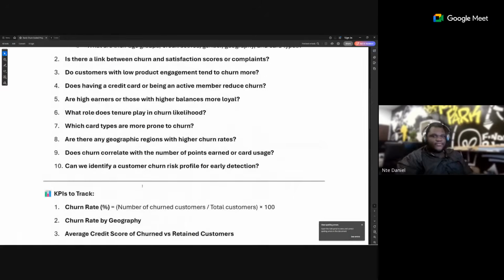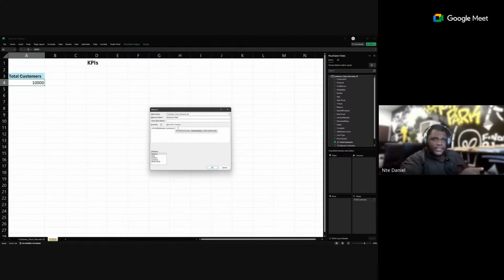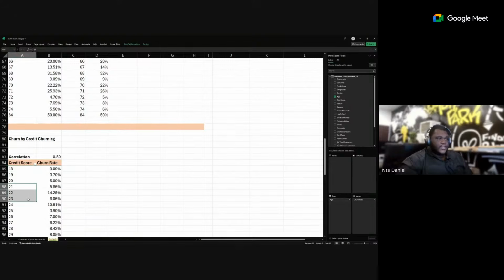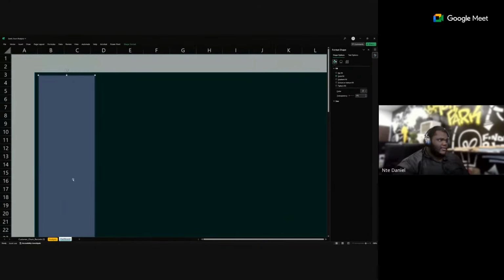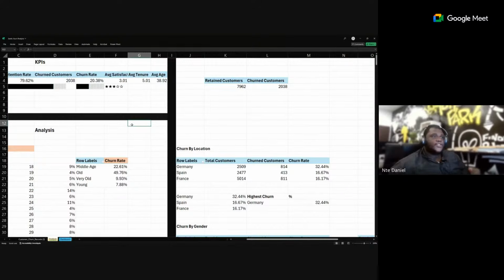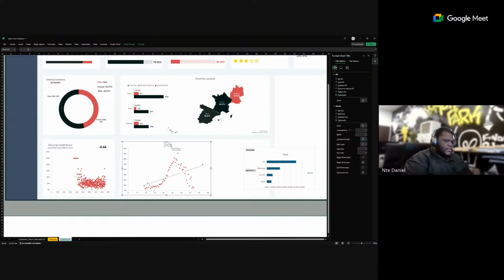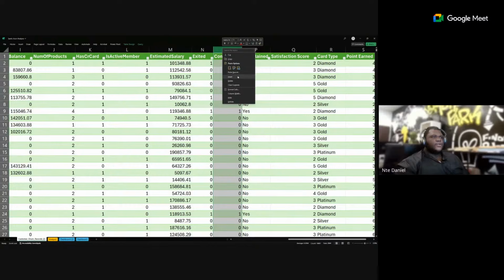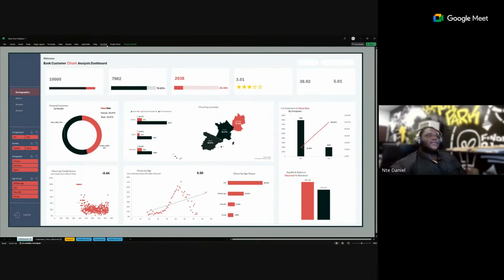Build a Customer Churn Analysis Dashboard in Excel – Learn Live!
In this live session, we’re tackling another real-world business problem - Customer Churn.
Join us as we analyze churn data step by step and uncover insights that help companies retain their customers and grow.

Using Microsoft Excel, we’ll transform raw data into meaningful insights, explore patterns behind customer attrition, and create visuals that tell a powerful story. This hands-on session is perfect for beginners and intermediate analysts who want to sharpen their Excel and analytical skills.

✨ What You’ll Learn:

How to clean and prepare churn data in Excel

Key metrics and KPIs to track customer retention

Analyzing churn patterns with pivot tables and charts

Turning analysis into actionable insights that businesses can use.

Let’s turn business data into smart decisions together. 🚀

For beginners, register now for our personalized training and develop your skills with expert data professionals.

If you have the skills, but lack work experience and the necessary training to get you ready to land your dream role, Apply Now for our internship and Job readiness program to solidify your technical and soft skills

Let’s build something impactful together! 🚀